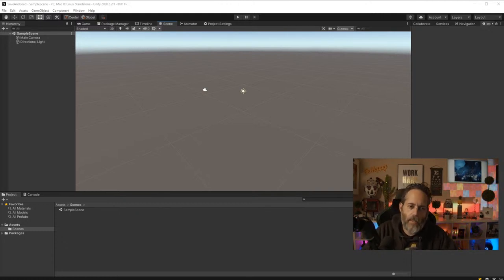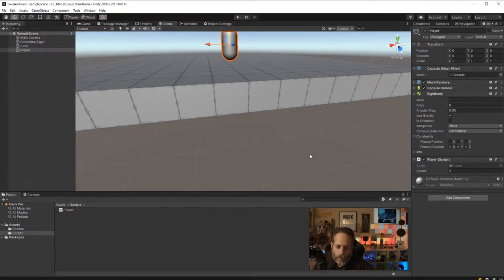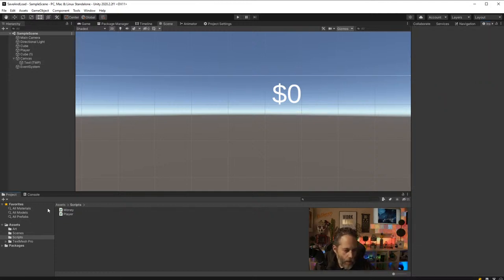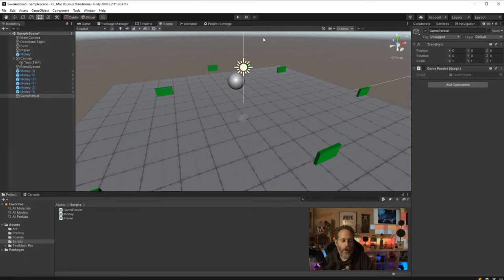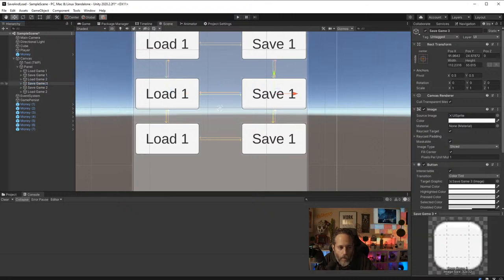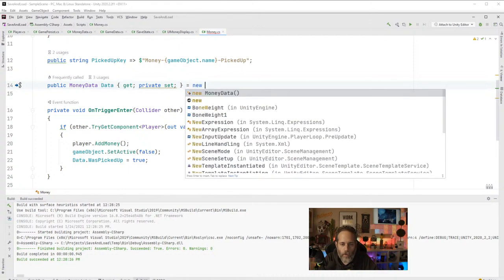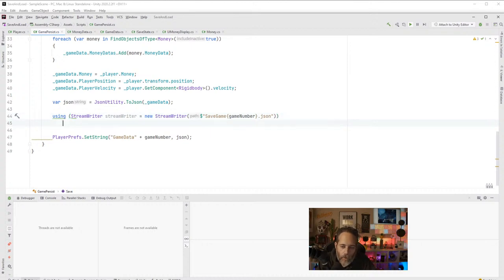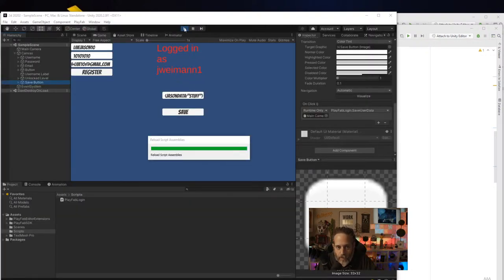LIVE: Let's build advanced save & load systems - Unity3D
Persistence systems with saving & loading data in Unity are one of my top requests, so for this stream we'll build one out live.

We'll do multi-level saving, persisting online (using playfab i think), and deal with serialization/playerprefs/etc.

If you have questions or thoughts, make sure to come by live and share!